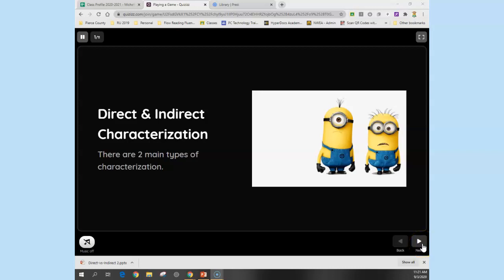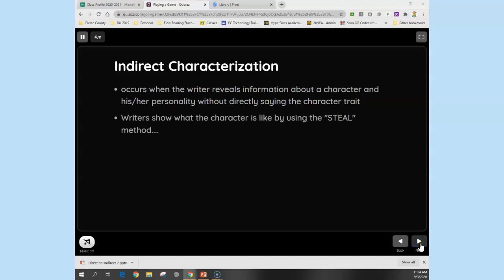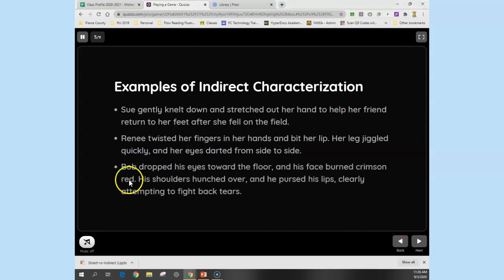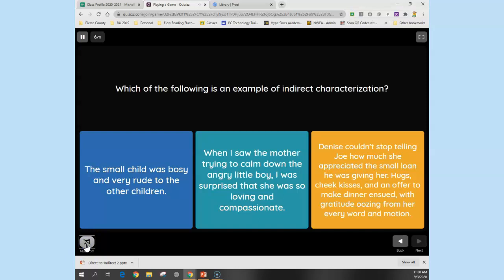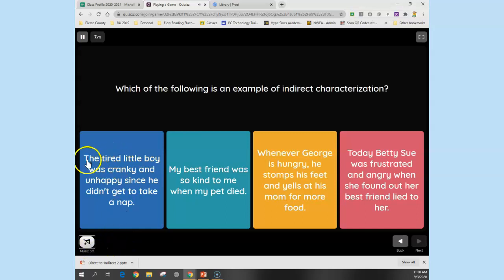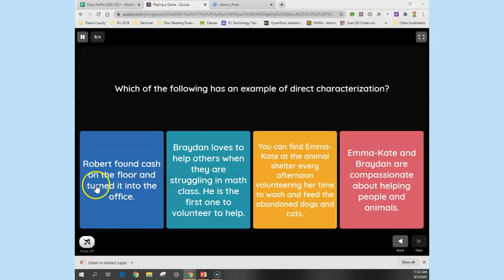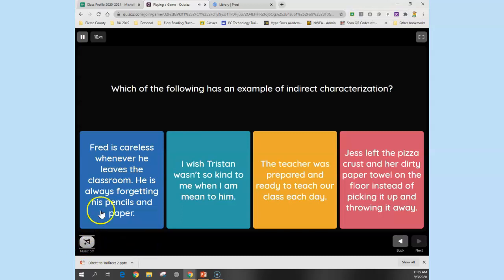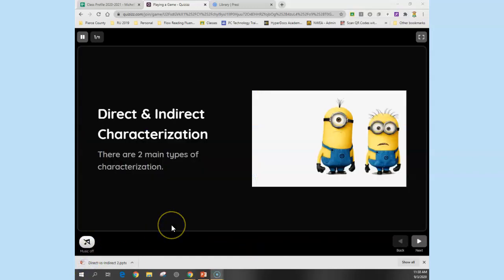Direct and Indirect Characterization